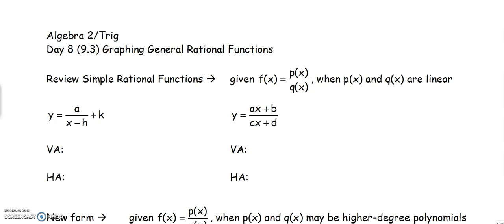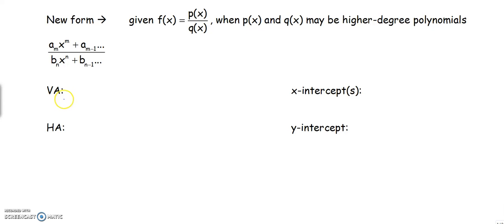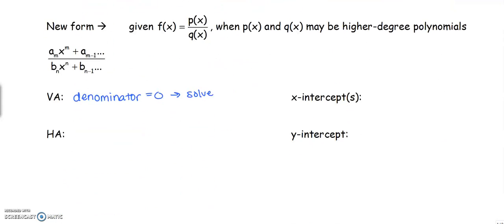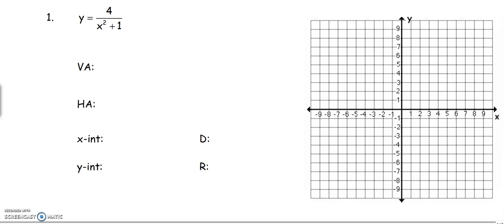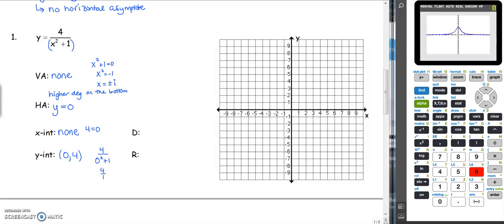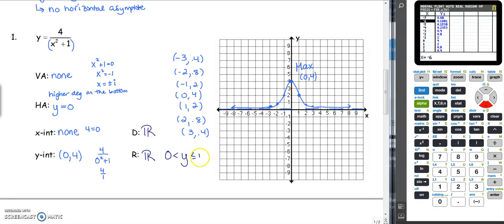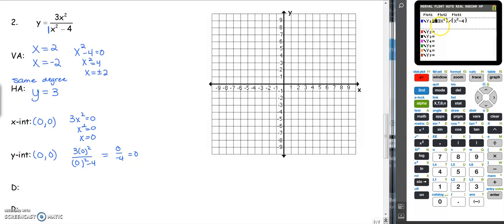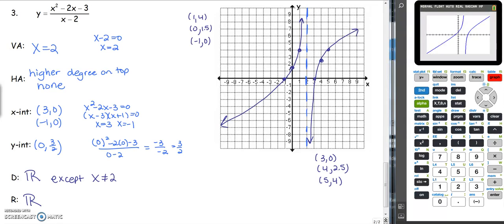9.3 Video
Graphing General Rational Functions